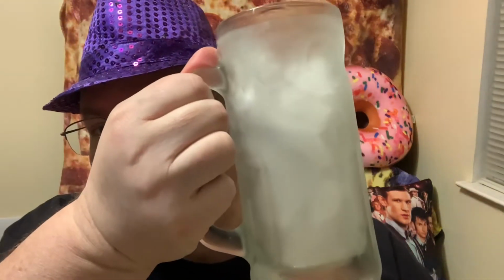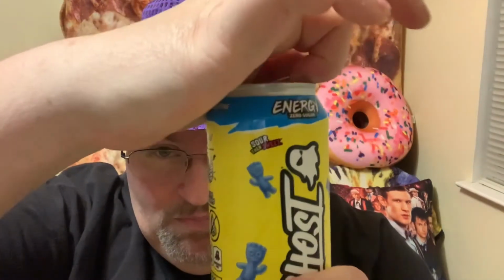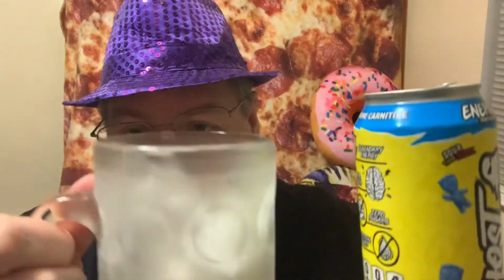What’s Poppin : Ghost Sour Patch Kids Blue Raspberry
Today on Whats Poppin I’m trying Ghost Energy Sour Patch Kids Blue Raspberry let’s check out this one and see how it tastes